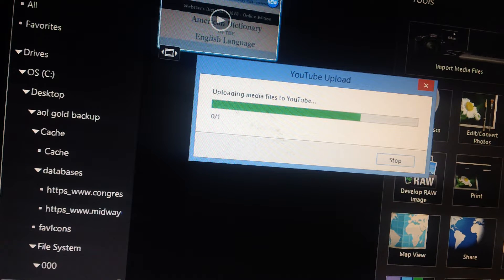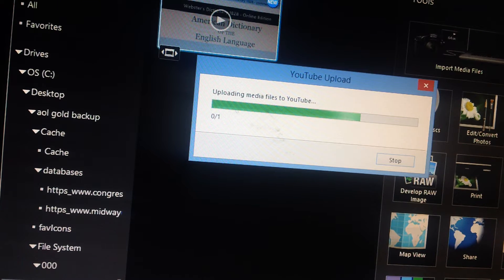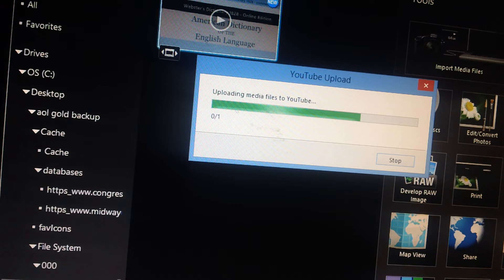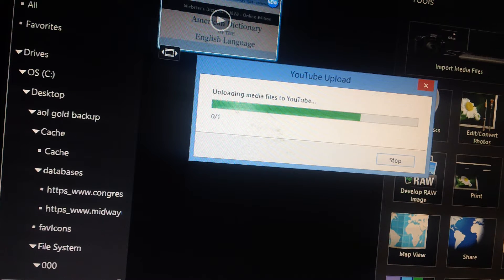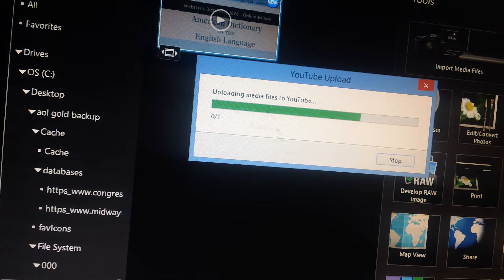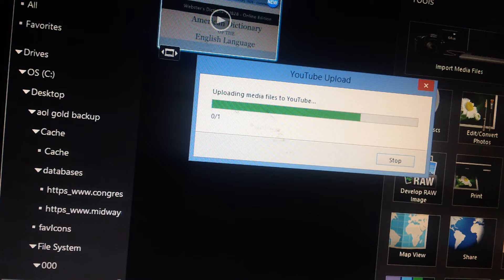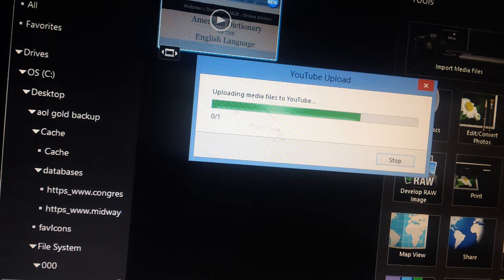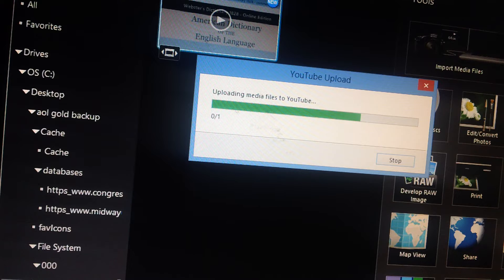I mentioned federalist papers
In law; "THE BEST EVIDENCE RULE" states; that if an original document or any other original item of proof is available; it is to be accorded  a higher degree of credibility in the courtroom..